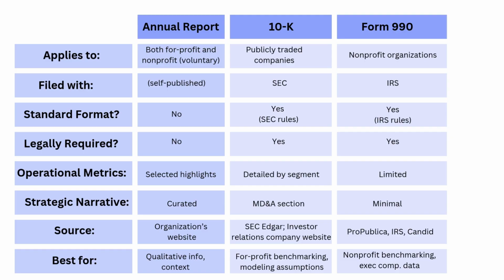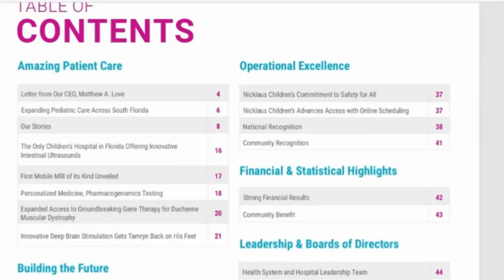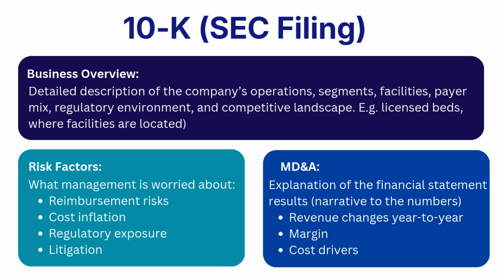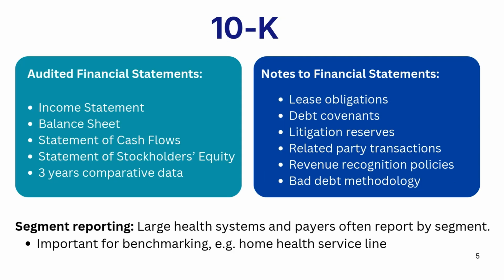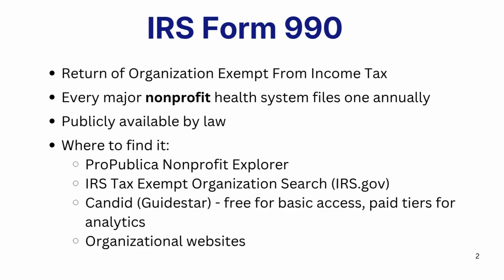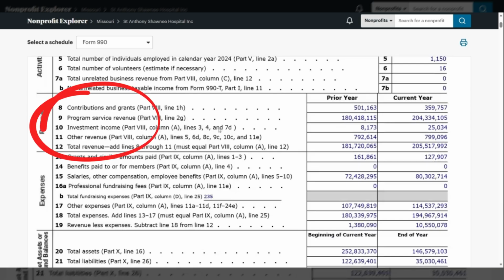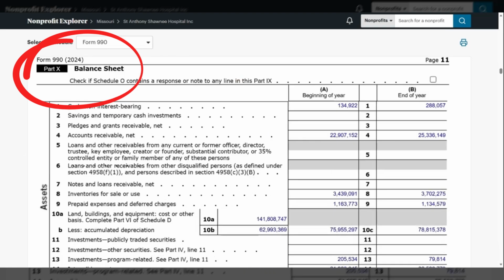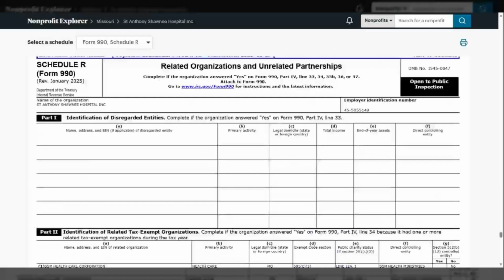Annual Report vs. 10-K vs. Form 990: The Complete Healthcare Benchmarking Guide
In this video, I'll show you 3 different sources of free healthcare financial and other data you can use for pro formas, healthcare financial benchmarks, and due diligence:
- The IRS Form 990 that nonprofit health systems file
- The annual report

We'll cover the format, what's in each, where to find them, who has to file them, and where in these reports to locate free benchmarking data.

At the end I'll show you my free healthcare data guide that covers these and a lot more

Time stamps:
0:00 - 0:53 Introduction
0:54 - 1:15 Summary table annual report vs. 990 vs. 10-K
1:16 - 2:35 Navigating the annual report: what's in it
2:26 - 3:25 Annual report - financial section
3:26 - 3:44 Recap of 10-K report (SEC filing)
3:45 - 5:46 Sections of 10-K: Business overview, MD&A, Risk, Audited Financial Statements, Footnotes, Segment reporting
5:47 - 6:12 Statistics: U.S. Hospital mix of nonprofit vs. public vs for profit entities and
6:13 - 6: 49 About IRS Form 990 (nonprofit health systems)
6:50 - 7:13 Navigating an example (real) 990
7:14 -7:57 Form 990: Part 1 employee headcount, revenue sources
7:58 - 8:08 Form 990: Expenses (salaries etc)
8:09 - 8:46 Form 990: Where to find Compensation data of officers, key employees
8:47 - 9: 11 Form 990, Part IX: Statement of Functional Expenses
9:12 - 9:29 Form 990: Balance Sheet
9:30 - 10:08 Form 990: Schedule H: Hospitals (charity care policies etc)
10:09 - 10:27 Form 990: Executive Perks (supplemental comp)
10:28 - 10:52 form 990: Related Orgs (org structure for those that have multiple 990s)
10:53 - 11:30 How to get your FREE comprehensive benchmarking sources guide

My Revenue Cycle Management End to End & Strategy course is available on Udemy